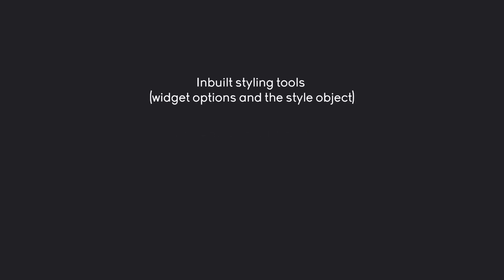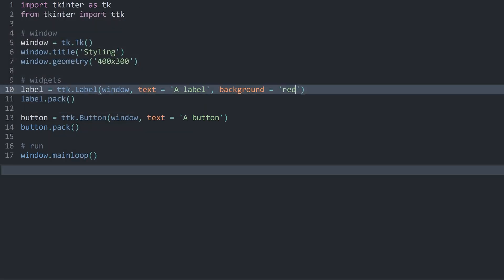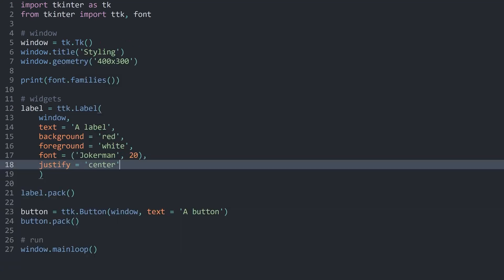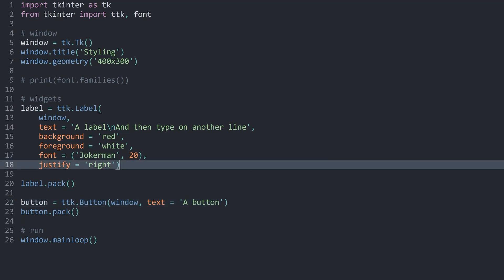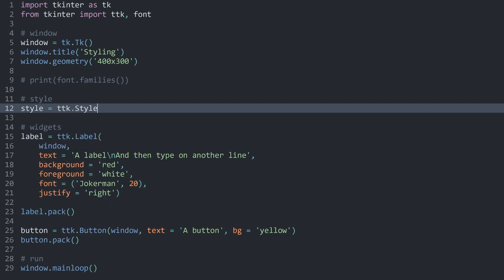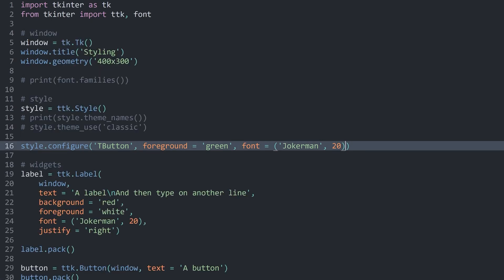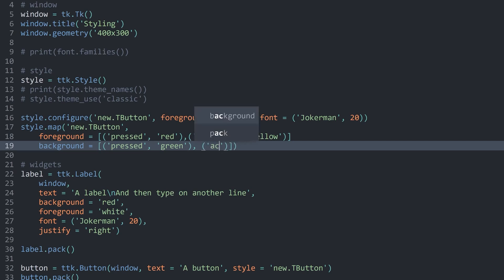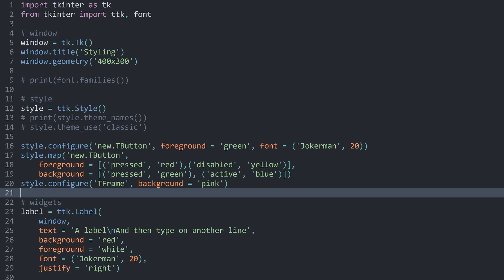Understanding the inbuild tkinter styling methods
This video covers how to style widgets using the inbuild tkinter tools. You can either use a style object or style a widget when creating it.